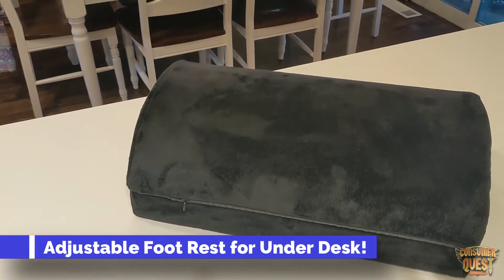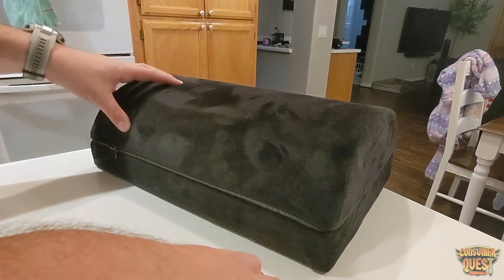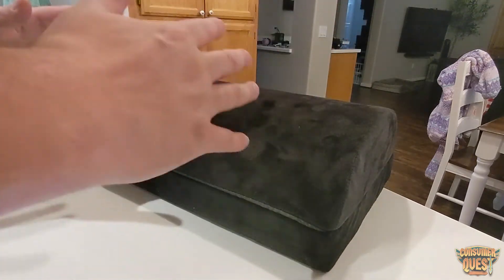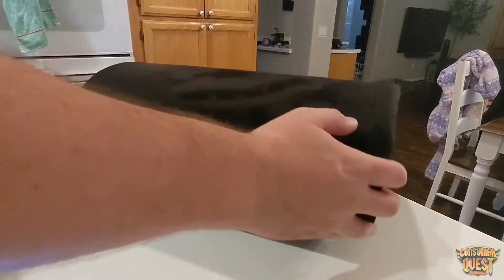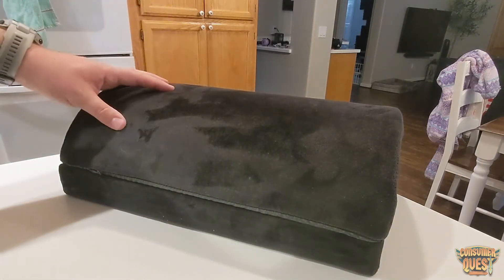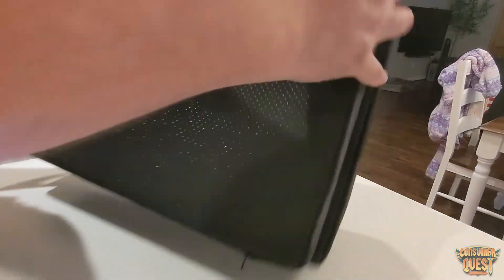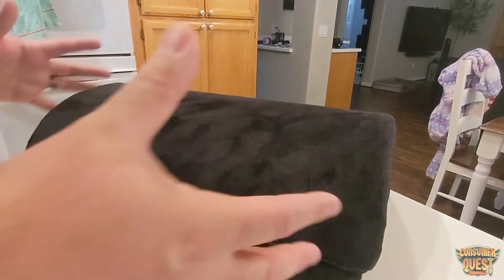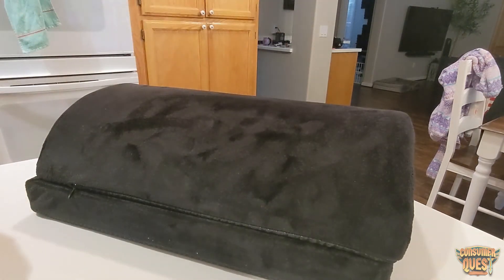Adjustable Foot Rest for Under Desk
Adjustable Foot Rest for Under Desk – Foot Support w/ Ergonomic Foot Rest Under Desk at Work - Desk Foot Stool - Memory Foam Foot Rest Cushion - Office Footrest for Desk - Gaming Foot Rest

2 Way Adjustable Height: Are you having foot pain? Do you need a foot stool for desk at work? We’re here! The Comfort HERO's office foot rest under desk adjustable height provides rapid relief tailored to create the IDEAL HEIGHT for SITTING long periods.

Ergonomic Desk Footrest – Take your mind off your feet, knees & hips: With our high-density, ever-bounce foam, this footrest for under desk leg rest may help alleviate discomfort in your joints. This foot support is manufactured with Space Tech's 2X high resilience memory foam and will not bunch or sink.

Instant Pressure Feet Rest Relief: This Ergonomic Footrest Under Desk engineered model has been through rigorous R&D testing. The computer foot rest under desk features a curved top to naturally support your arches and legs and works for all heights & feet sizes. Works best without shoes.
Anti-Skid Foot Cushion – Won't Skid or Slid or Slip Away Regardless of the surface, whether wood, tile, or linoleum, this multifunction flat or rocking foot rest, foot pillow will stay in place. This is a great ergonomic footrest for tired, cramped, or even swollen feet.

We Stand by our Products: While we promote rapid relief for your feet, back and legs; we also provide the relief that you’re making the right decision. More than just a foot rest for desk, or a couch foot rest, we know you’ll love your Comfort HERO padded foot stand forever.